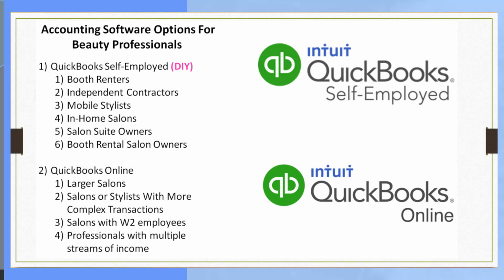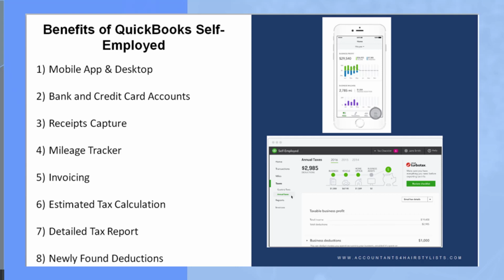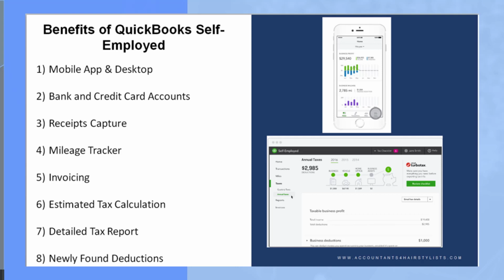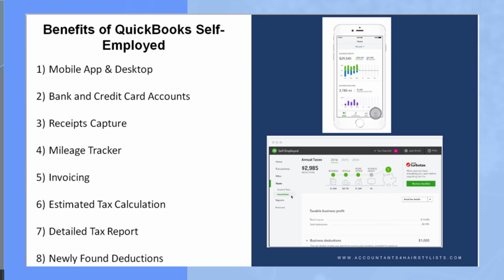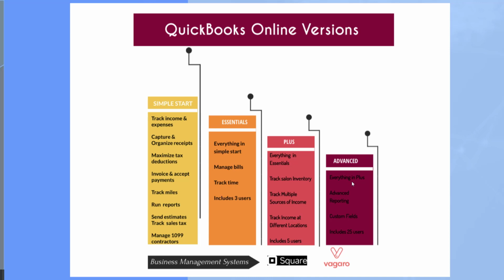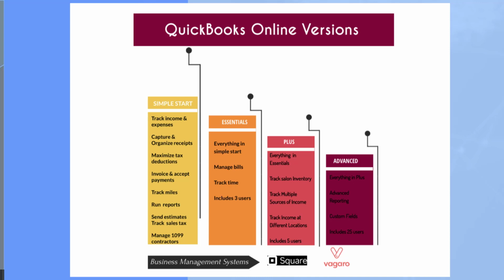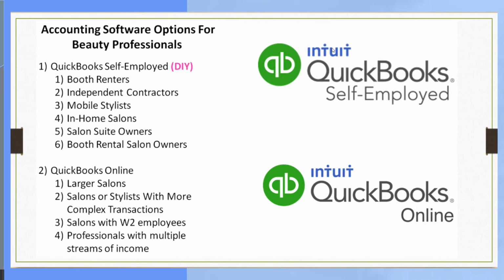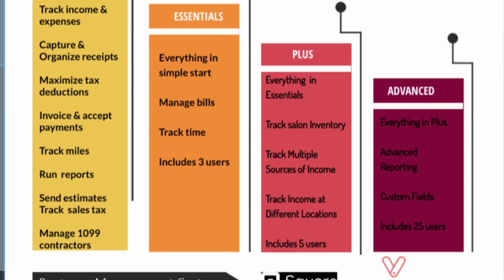QuickBooks Online Accounting Software For Beauty Professionals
This video is a general discussion about the options beauty industry professionals have when picking QuickBooks online for their bookkeeping needs.

The information provided in this video is general enough to help get you started with your decision making.

Click this link to purchase any version of QuickBooks Online and QuickBooks Self-employed for 50% of for 6 months.

Here is the link to my website if you would like to see the types of services, I offer

Here is a link to my online courses which includes a video on how to upload your salon's chart of accounts into QuickBooks